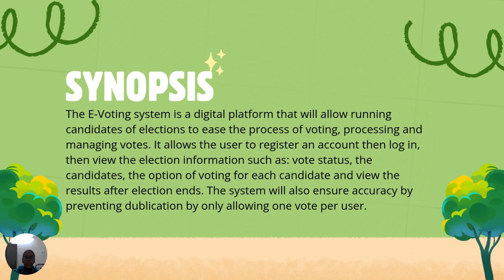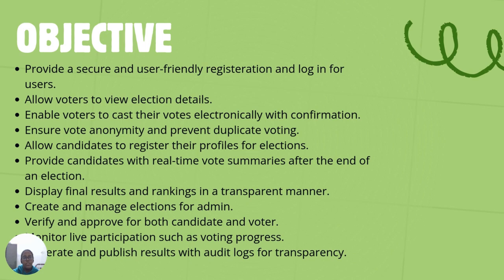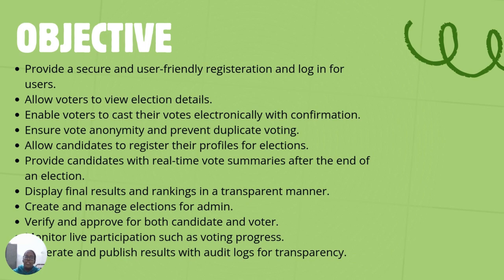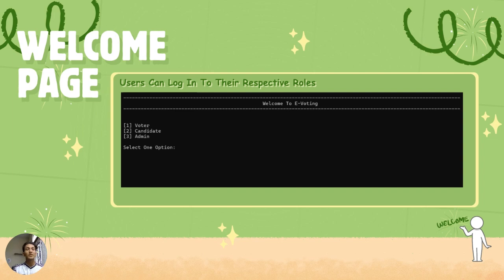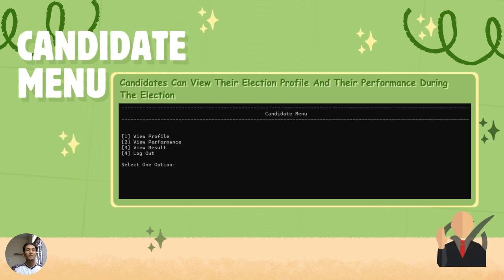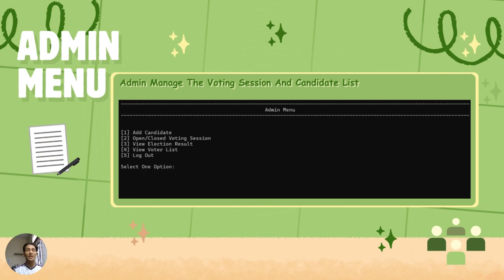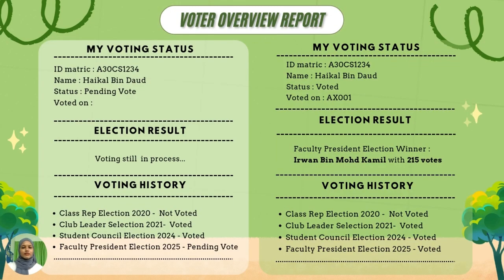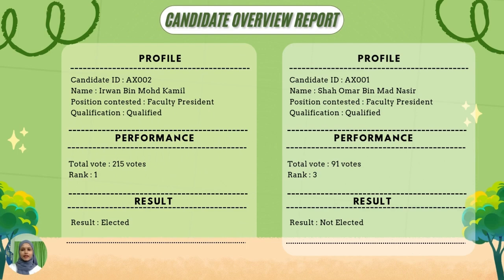E-Voting System SECJ1023 Programming Technique II Group 10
00:00 - 00:10 Intro, Abrar Altag Mostafa Nourelgalil
00:10 - 03:21 System synopsis and objectives, Abrar Altag Mostafa Nourelgalil
03:21 - 05:27 How to use, Muhammad Abdul Rasyid
05:27 - 08:41 Reporting and output, Nur Rihhadatul Arifah Binti Mohd Nazaruddin